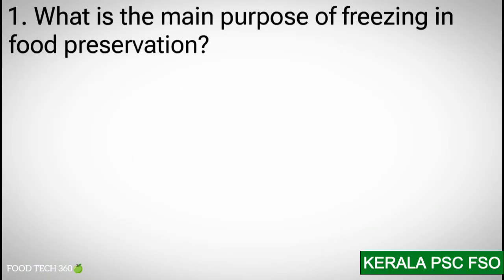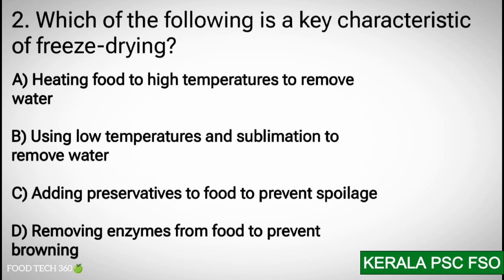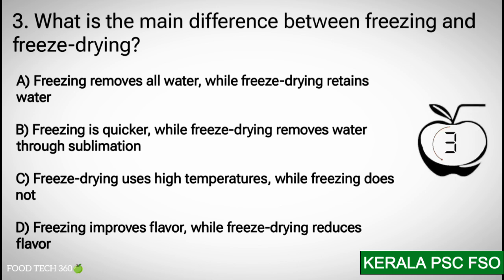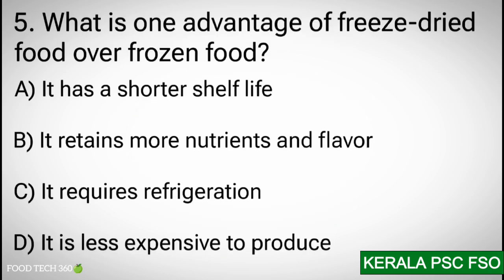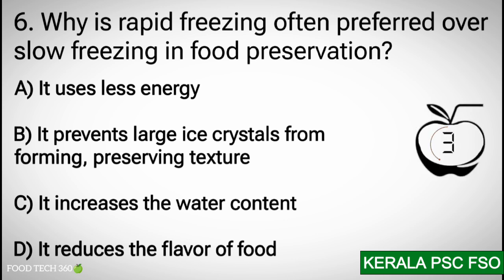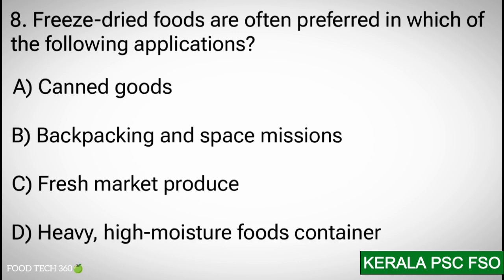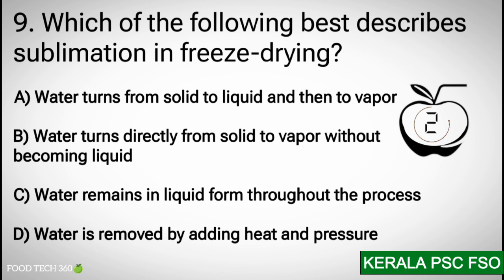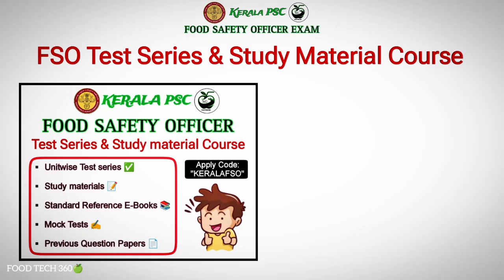Freezing & Freeze Drying - Important MCQs | Kerala FSO Important questions | Food Technology MCQs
In this video we have solved some Important MCQs for Kerala PSC FSO Exam.
Unit 1: Food Technology
Topic: Freezing & Freeze Drying 🥶

Course Details:
✅ Unitwise Test series (As per New Syllabus)
✅ Short Notes on each topic 📝
✅ Full Length Mock Tests as per the Exam Pattern (from December onwards)
✅ Free Sample Tests & Notes available in the course

✨ For Special discount - Use Code ➡ "KERALAFSO" to get the course at just Rs. 799/-